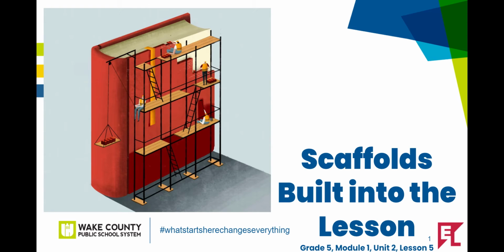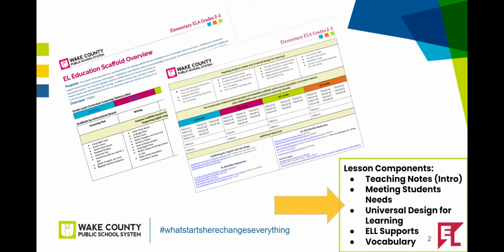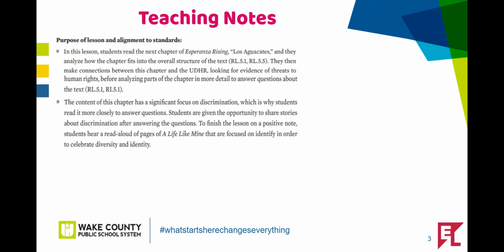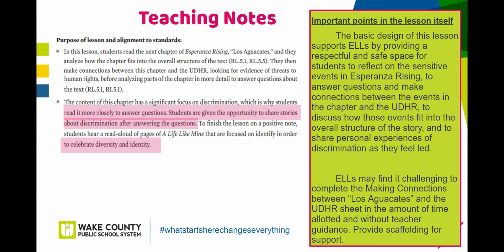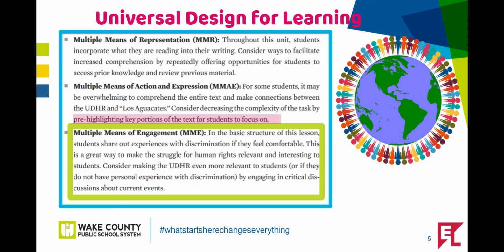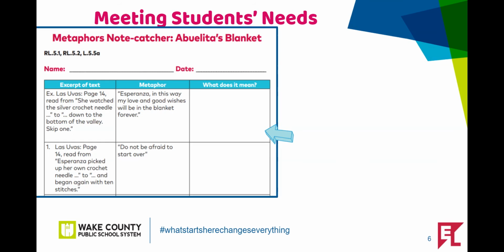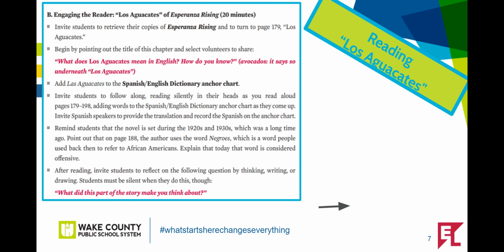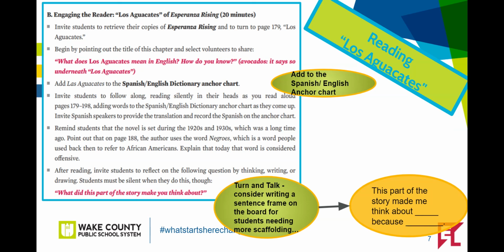5aLessonG5M1U2 Scaffolds Within Lessons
5aLessonG5M1U2   Scaffolds Within Lessons